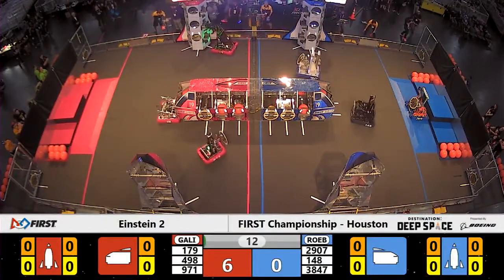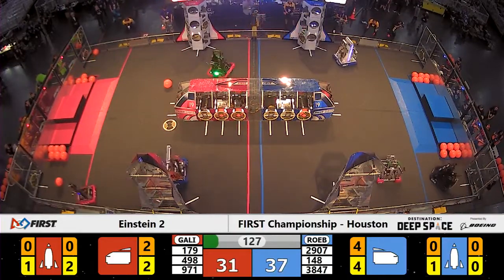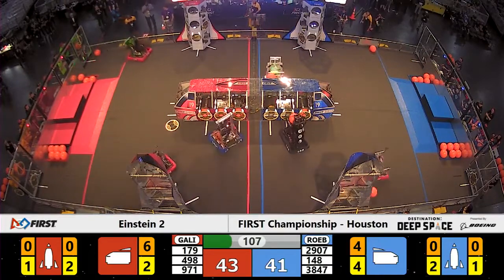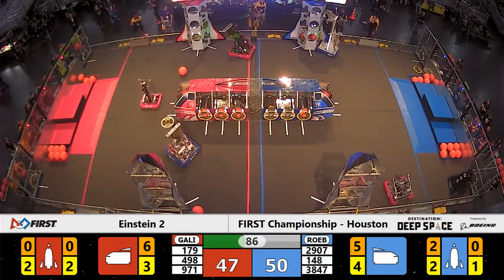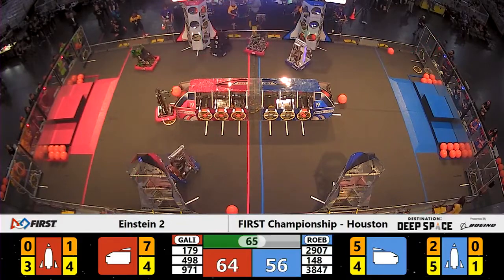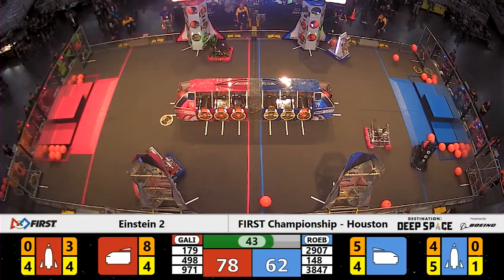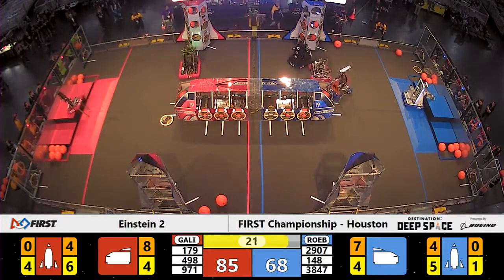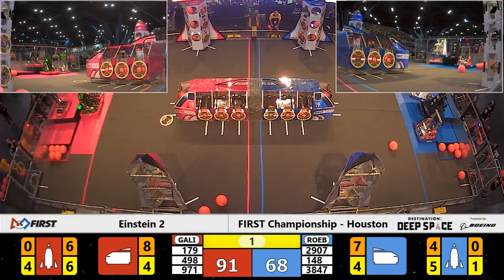Einstein 2 - 2019 FIRST Championship - Houston